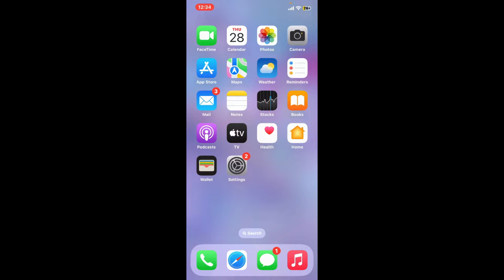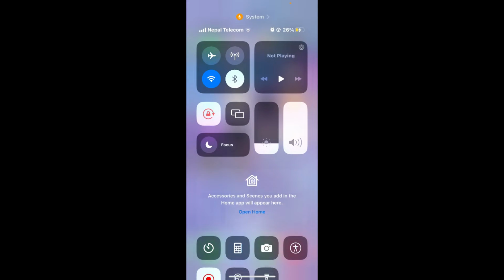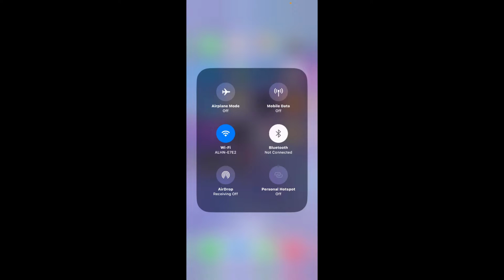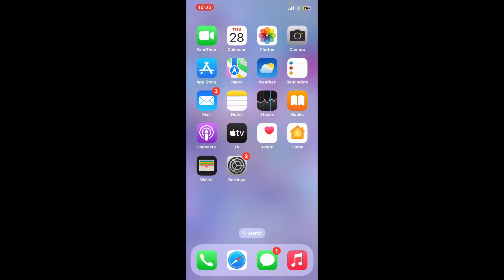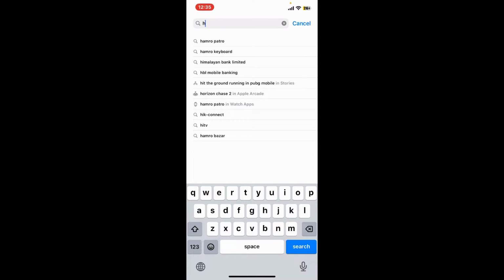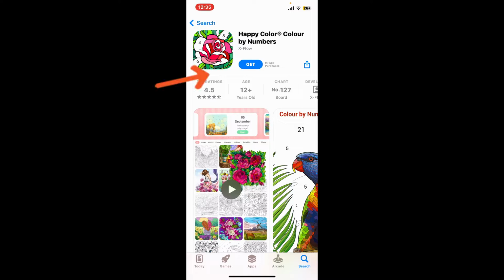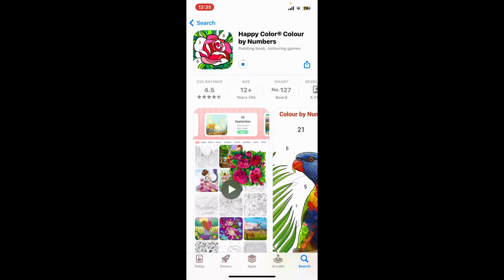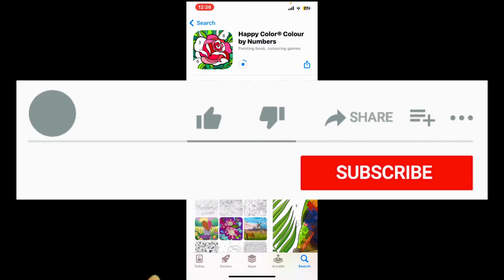How to Download Happy Color Game on iPhone 2024?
In this tutorial, learn how to download the Happy Color game on your iPhone. Follow step-by-step instructions to access the App Store, search for Happy Color, and initiate the download process. Dive into the world of vibrant coloring and relaxation with this popular app. Don't miss out – watch now and start coloring your way to happiness!